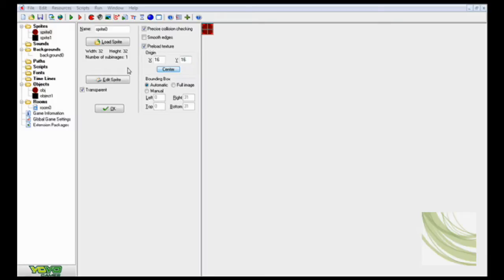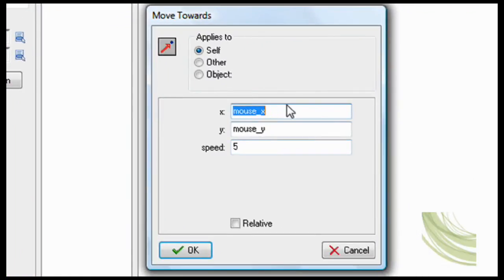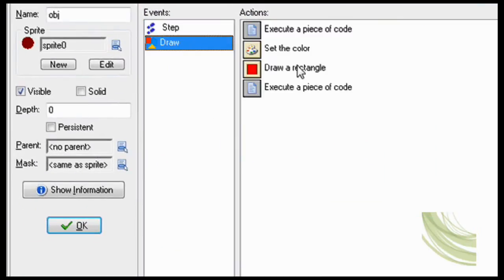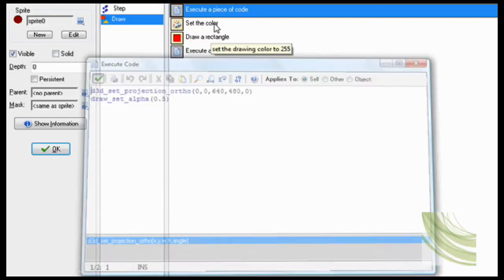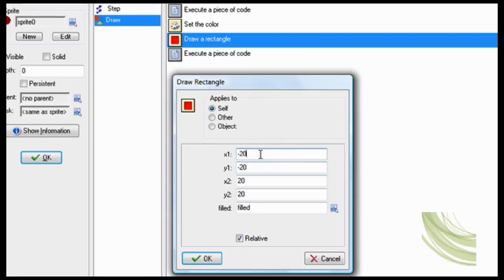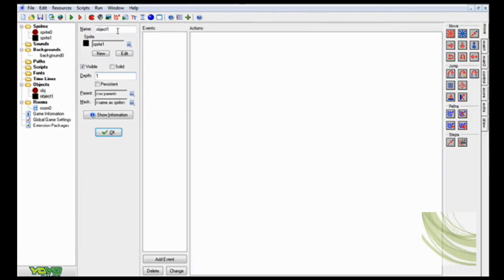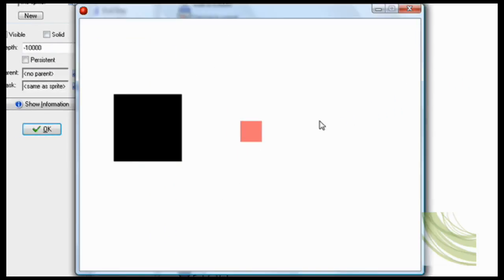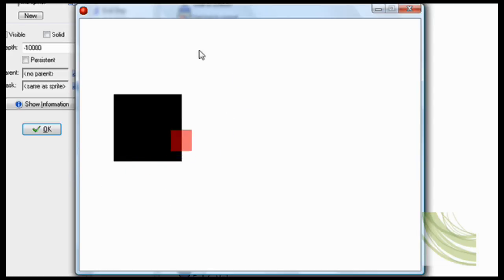Game Maker Tutorial #1 - Transparency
Learn how to create advanced transparency for your objects.

WATCH IN HD FOR BEST RESAULTS